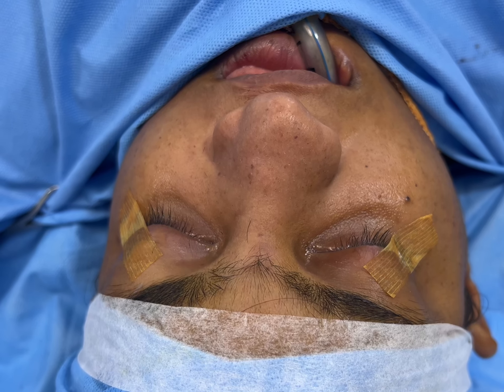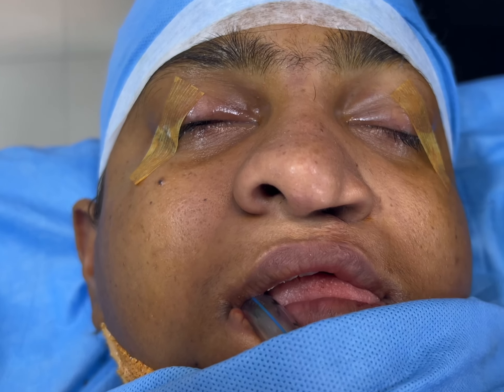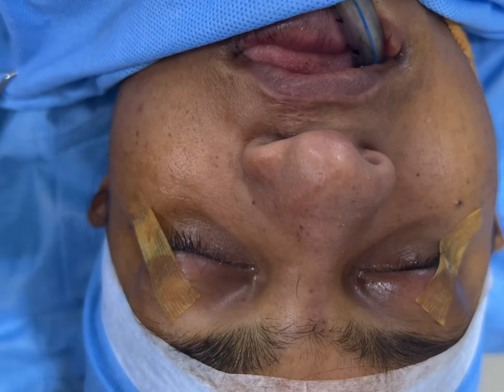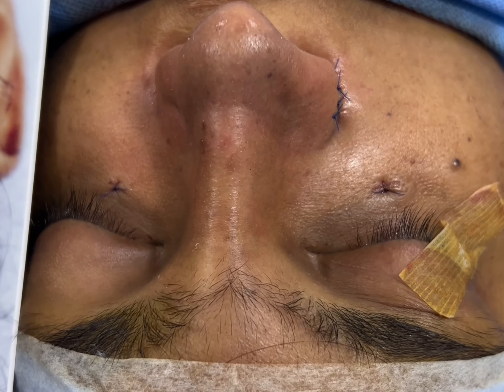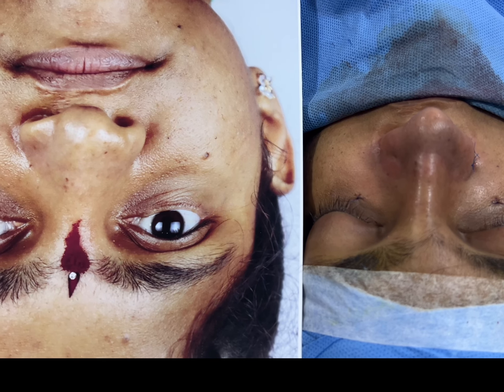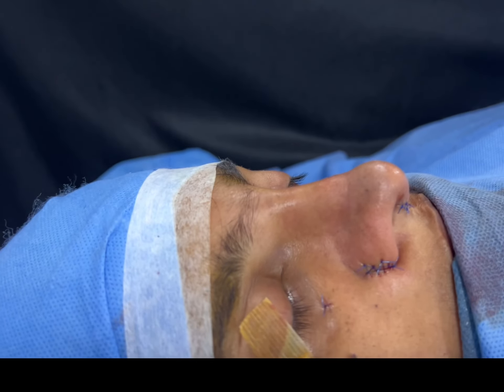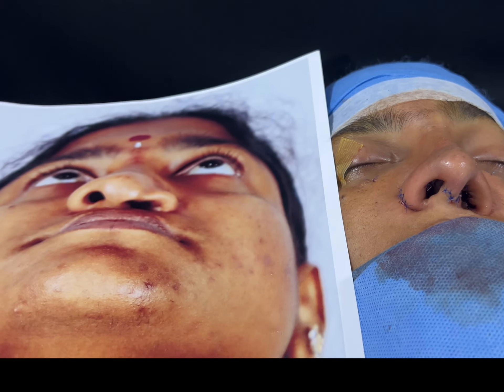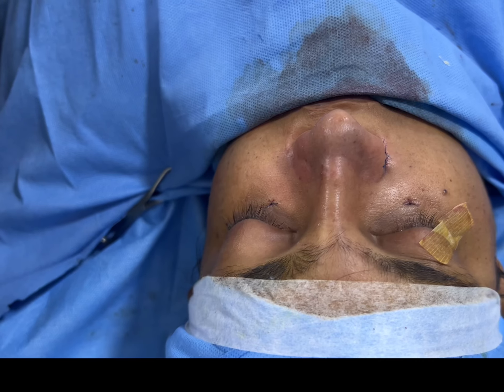Asymmetry nose contouring or straightening surgery for this beautiful girl by Dr sunil richardson